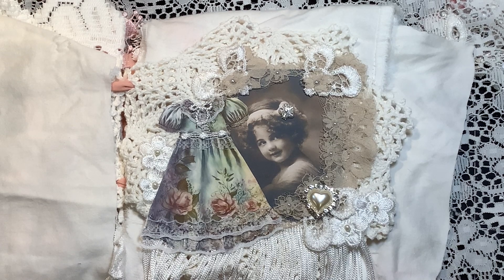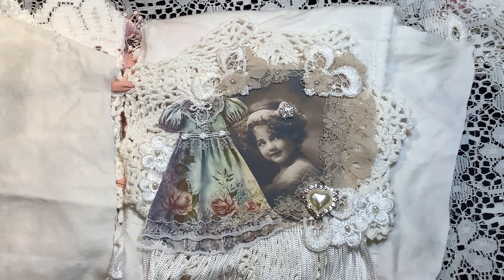Doily and Lace Book - Part 3 - Create with Me - Design Team Project for AngeldreamCraftsKim on Etsy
This book is SOLD.💞
Please check out Kim’s shop on Etsy

Digitals purchased from: